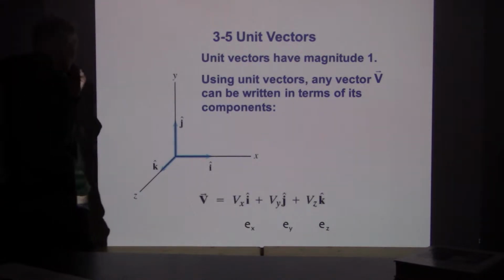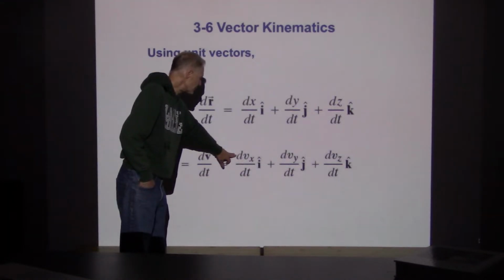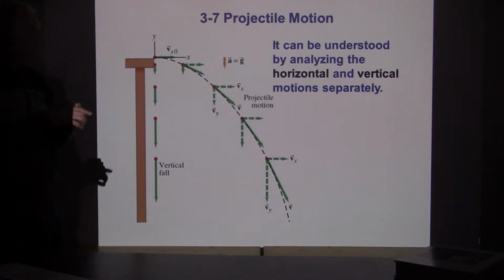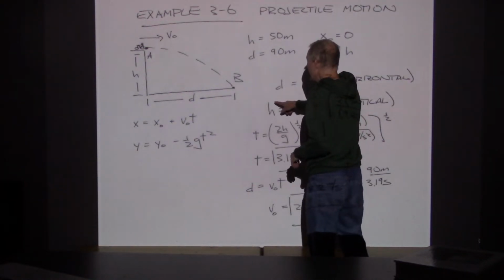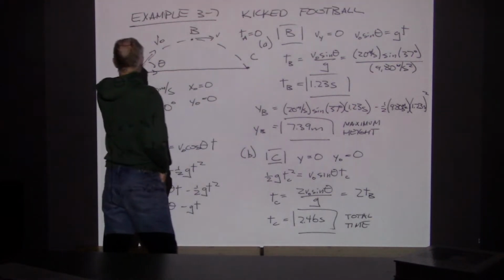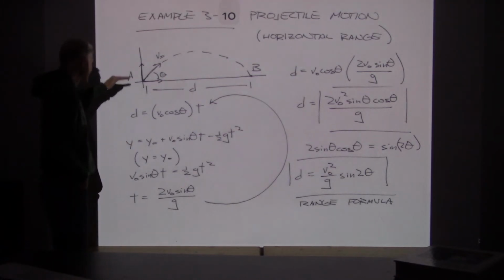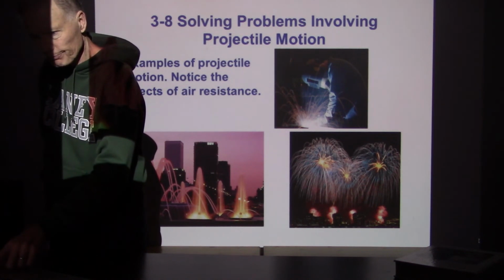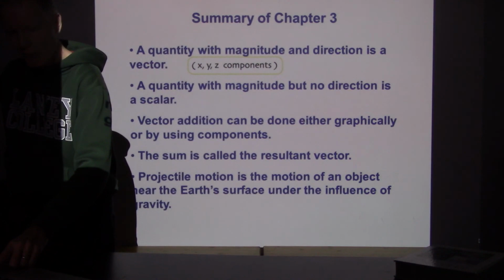Laney College Physics 3A Chapter 3 Lecture 2